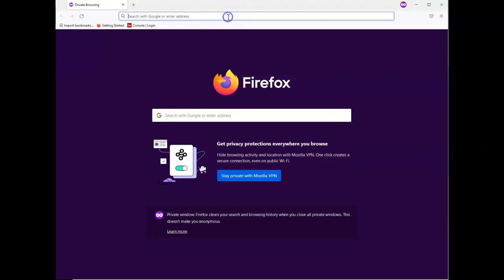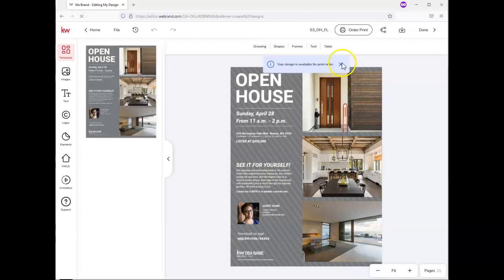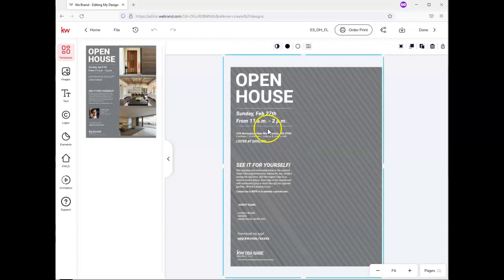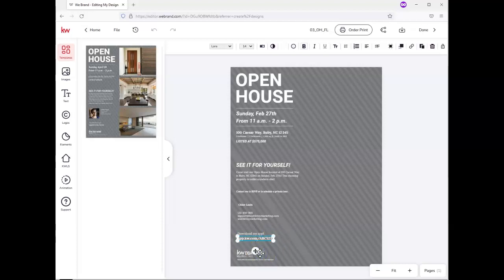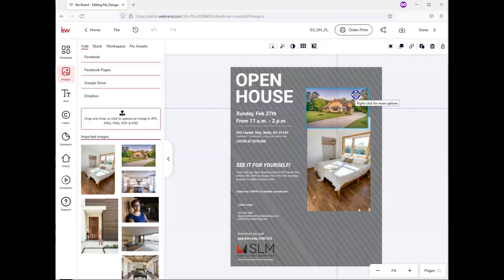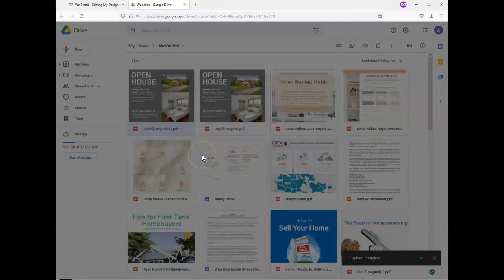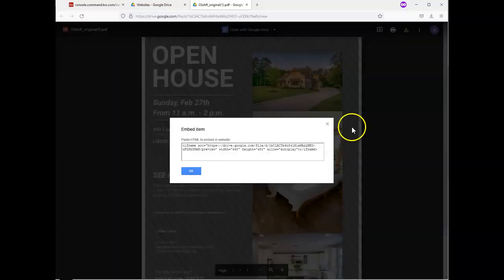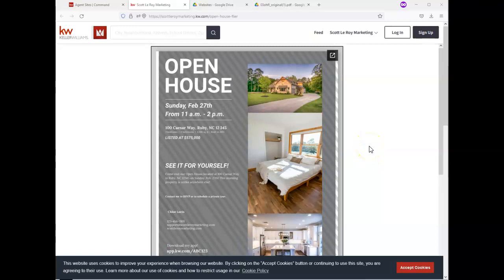Command Tip - Create an Open House flyer and embed to Command Site